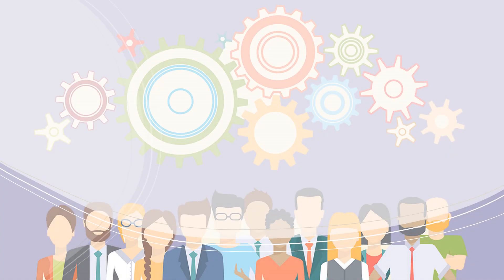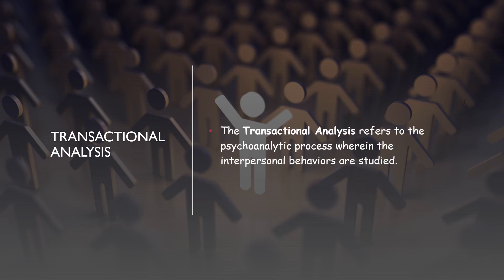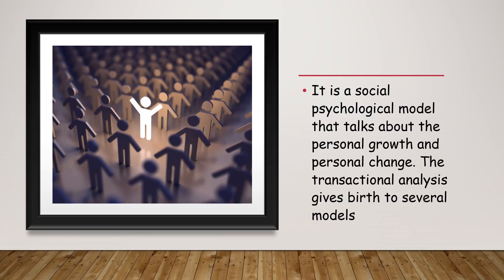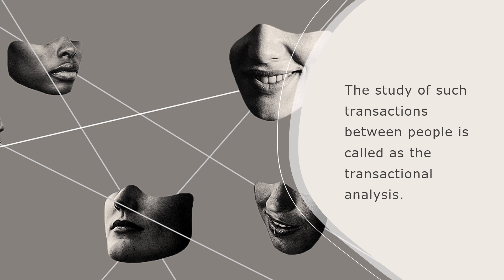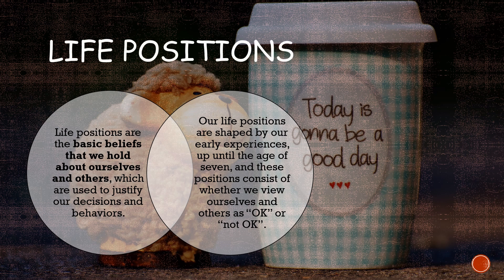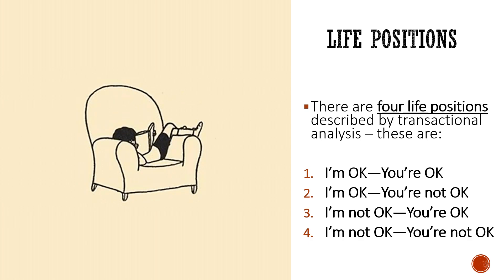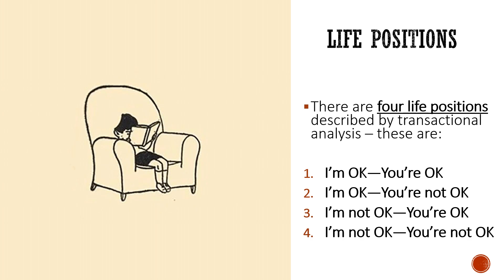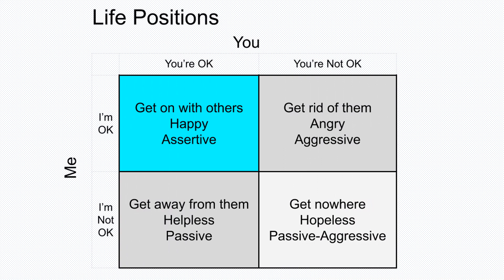unit3 topic1 lecture1 2